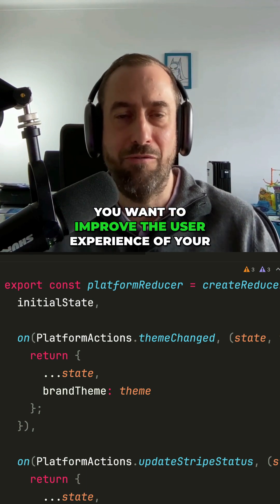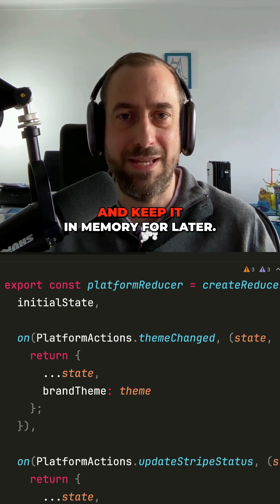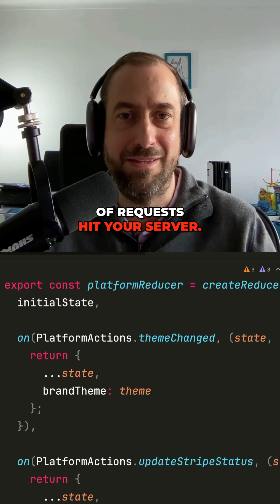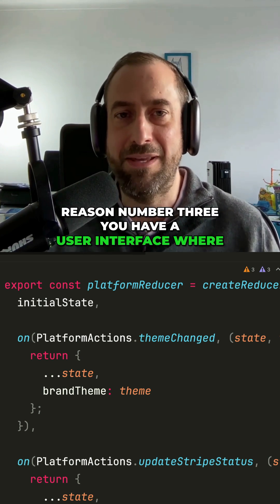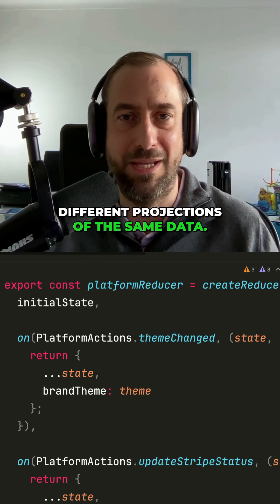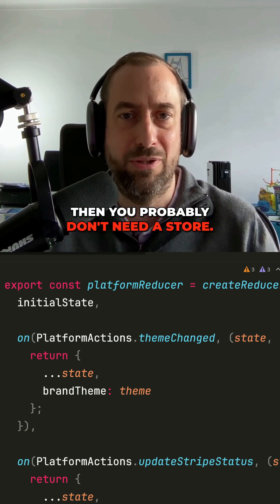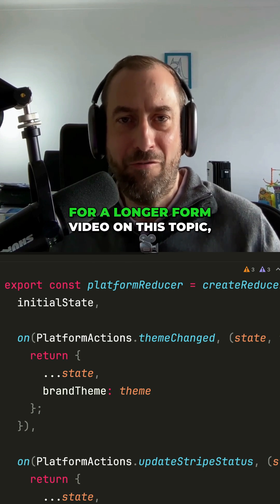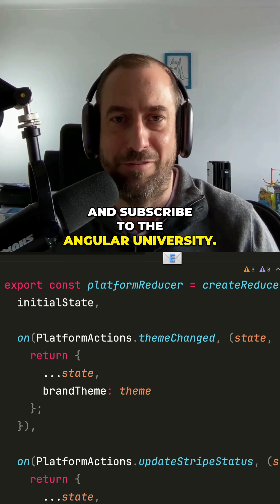🏆 Top 3 Reasons To Use a Centralized Store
✅ Improve the UX of customer facing apps, no loading indicators
✅ limit API requests on pay-per request backends
✅ complex UI with multiple views of the same data on the same screen